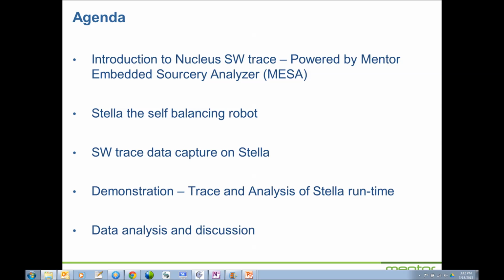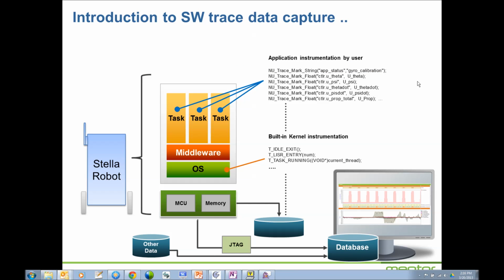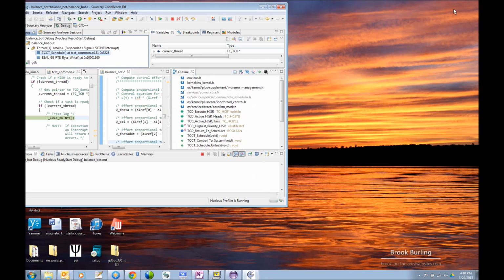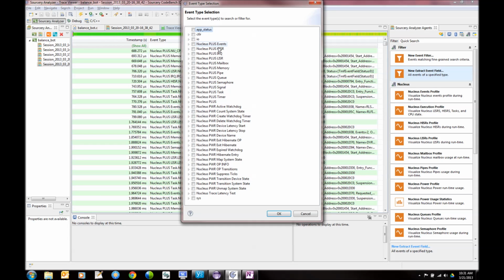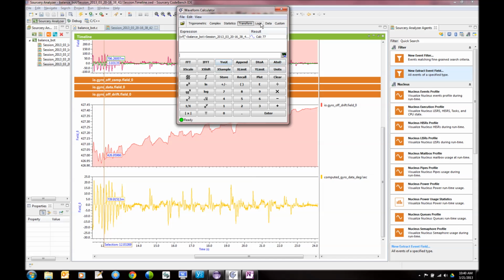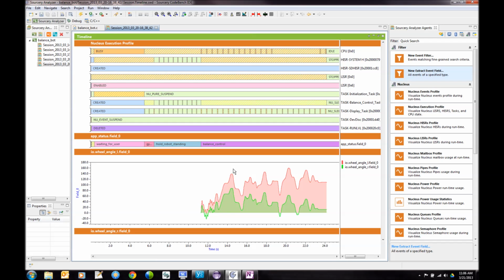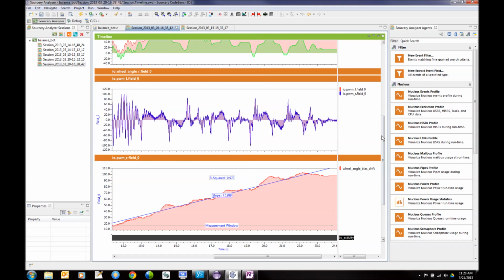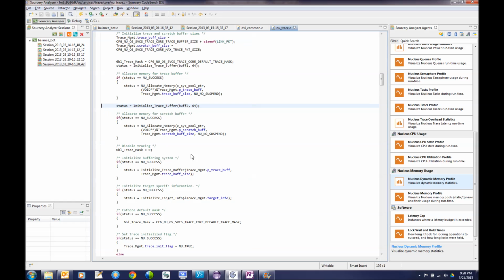Analysis of a balancing robot "Stella" using Mentor Embedded Sourcey Analyzer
This video demonstration showcases trace and analysis of software run-time of a balancing robot "Stella" powered by Nucleus RTOS. Mentor Embedded Sourcery Analyzer integrated within Nucleus ReadyStart was used for visualization and analysis of trace data.